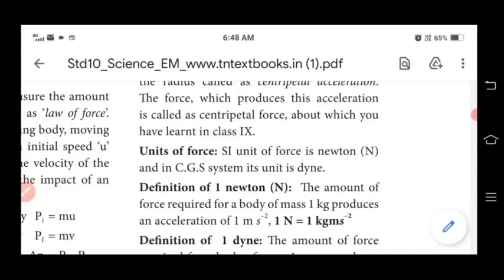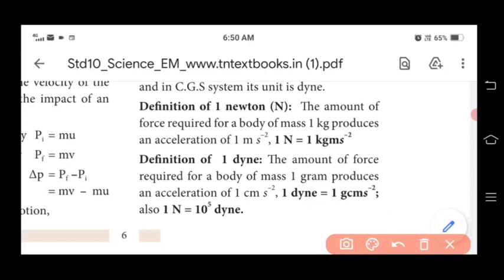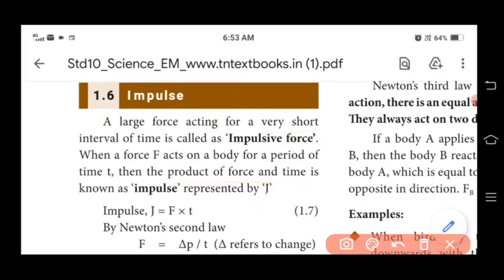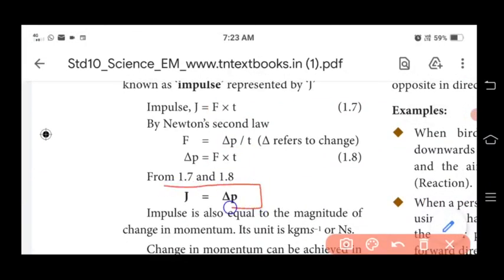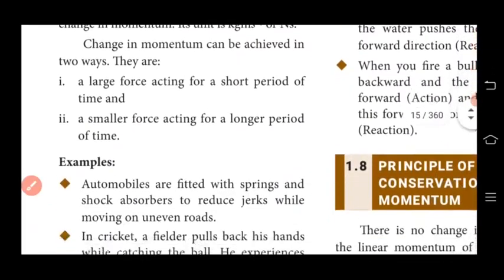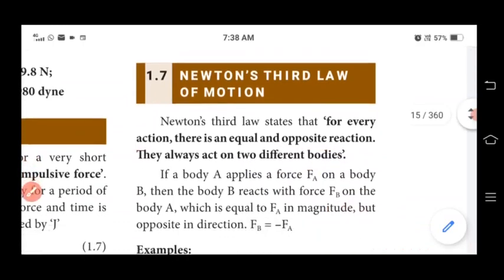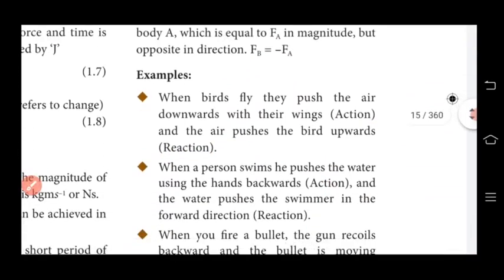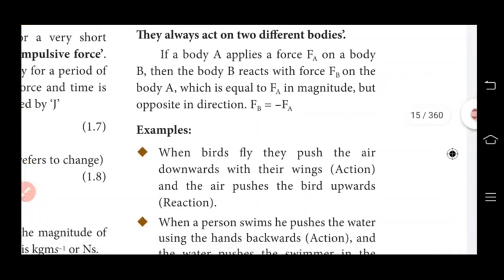Xth Physics ( Unit 1 Laws of motion)Impulse and Newton's third law